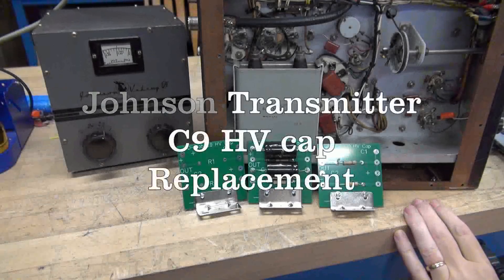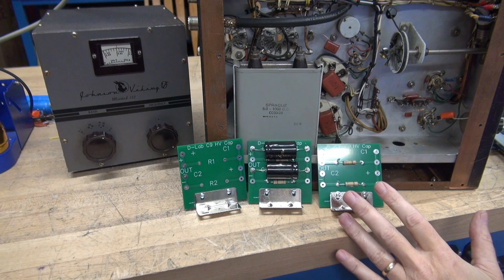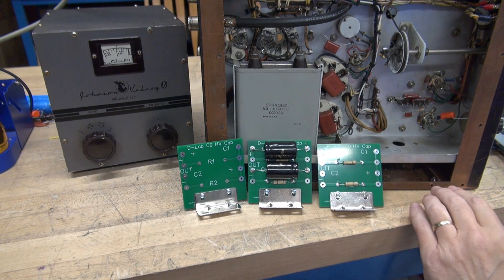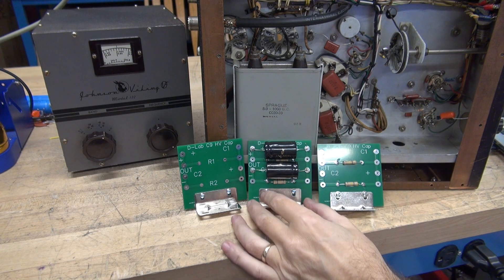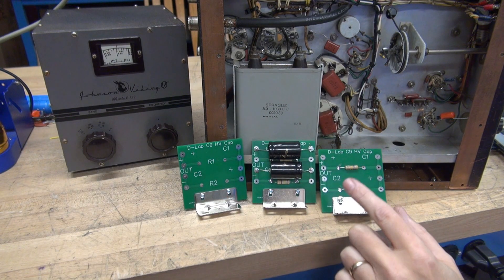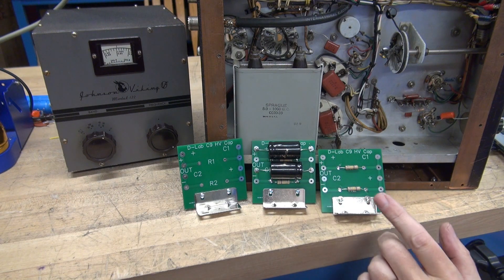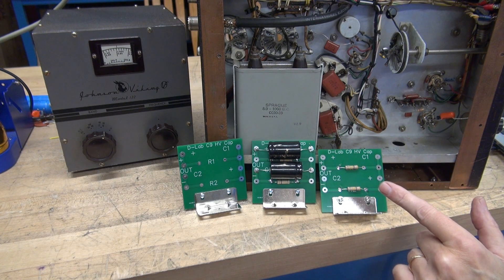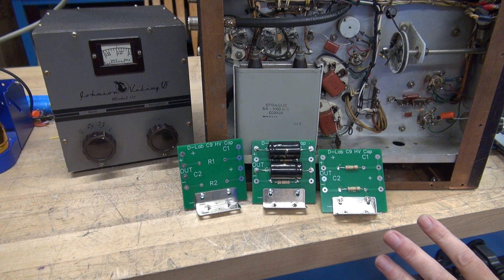Johnson Viking II C9 high voltage filter cap replacement Valiant Ham radio Transmitter project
Special offering by D-Lab electronics. Over the years I have serviced many Johnson transmitters. Recently, I have noticed that C9 in a few Viking II's have oil seeping around the terminals. This oil is toxic and will corrode your chassis if it contacts it. So, I decided it was time to develop an option. Here it is!, a replacement for C9. It mounts in the place of the old oil filled cap. Construction is very robust, plus utilizes F&T filter caps (Top quality). I have several videos showing the cap assembly installed. Many are out there in service with no complaints. This module was designed for the Viking II, however can be installed in the Valiant and other transmitters. Easy to configure. If your interested, drop me a message or see: d-labelectronics.com